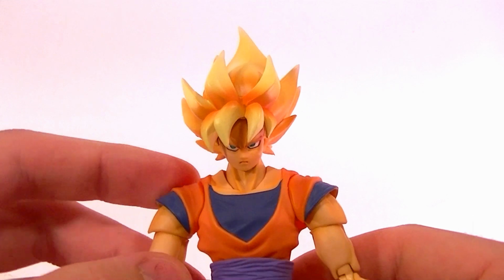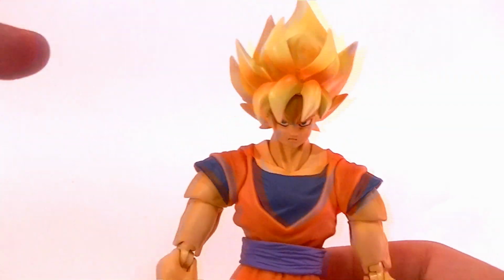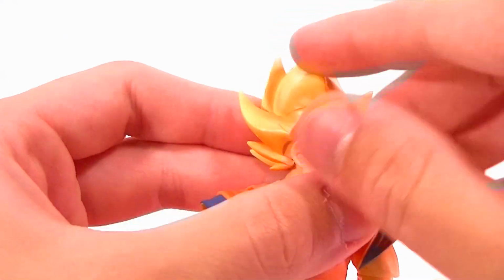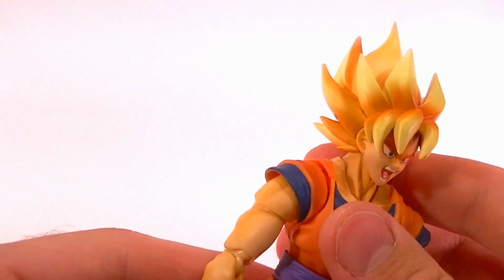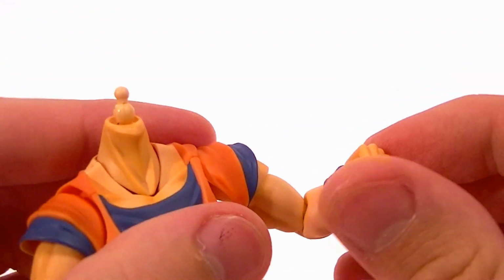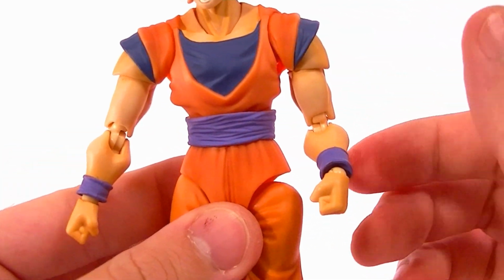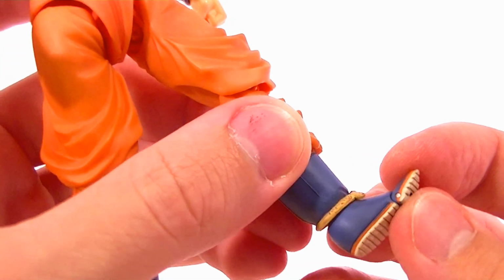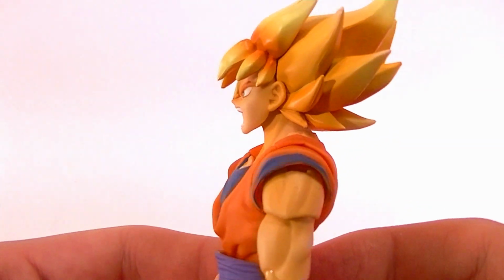SDCC S.H. Figuarts GOKU Dragon Ball Z Figure Review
The lead character of the Dragon Ball universe makes his first appearance in the world of high-end figures..